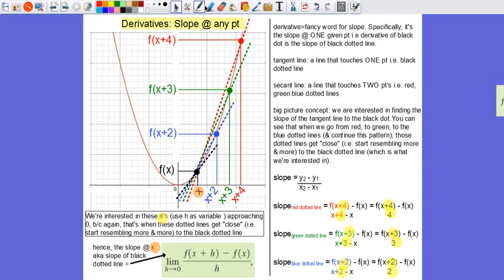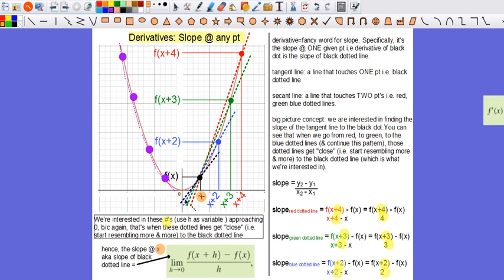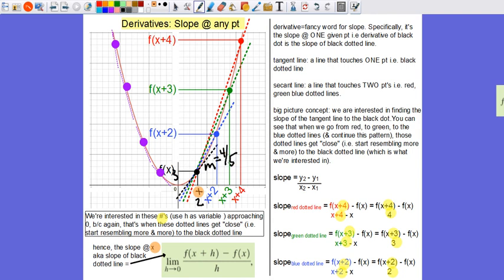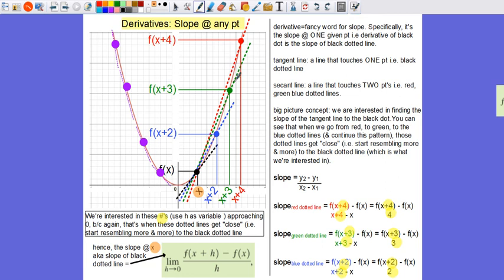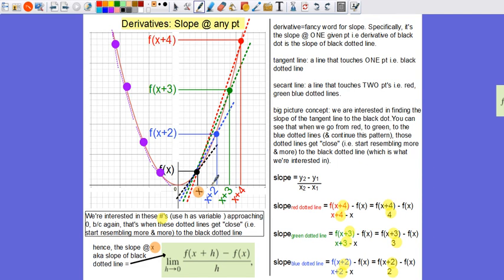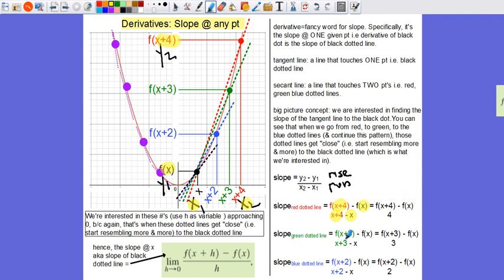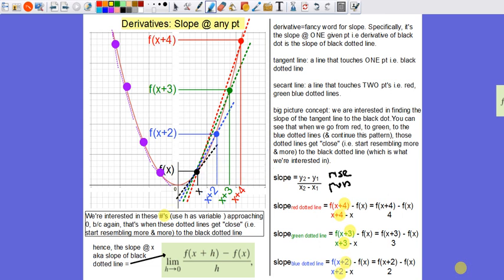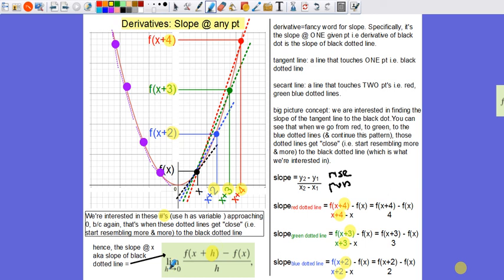0519 HPC week35Tues - 10.1 Derivatives pt. 1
0519 HPC week35Tues - 10.1 Derivatives pt. 1